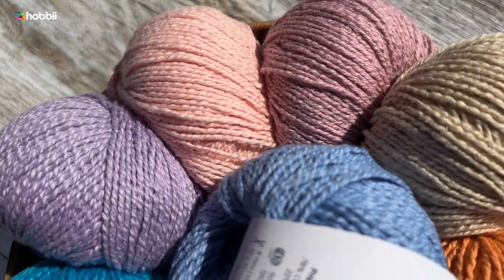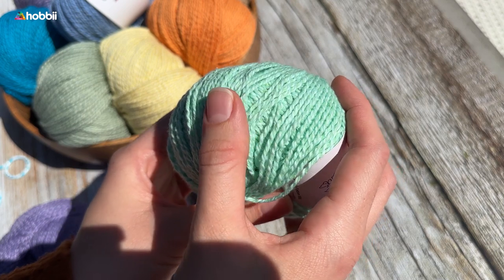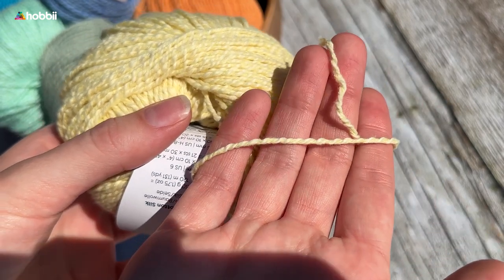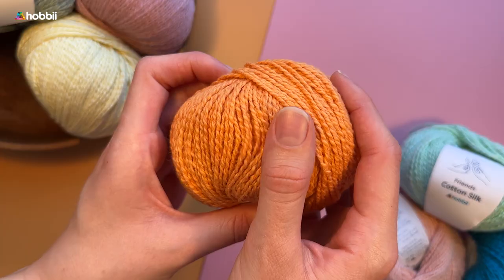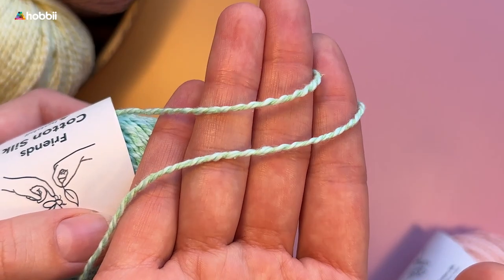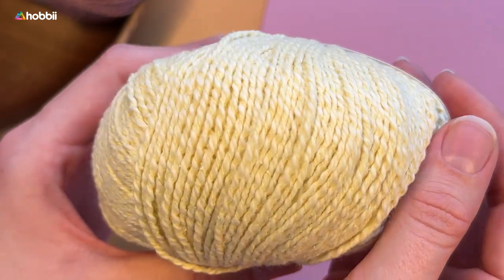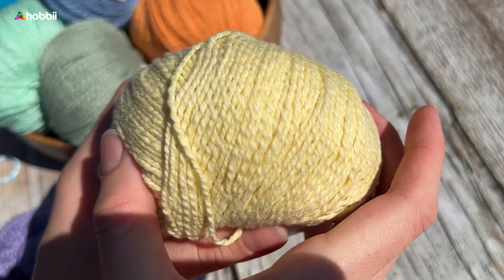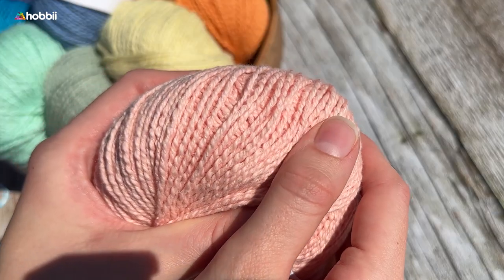Behind the Yarn: Friends Cotton Silk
Combining 78% of cotton and 22% of silk, Friends Cotton Silk truly is a lightweight delight! A silk and a cotton tone-on-tone thread are intertwined creating the most delicate contrast. The color palette is mainly calm and subdued, with a few exceptions of more intense hues.

The blend of cotton and silk offers strength, durability, and softness making it ideal for a wide variety of projects. Need some inspiration? Use Friends Cotton Silk to create light and airy garments suitable for the warmer weather for adults and babies alike. Your project will have a beautiful drape that will do wonders with shawls, scarves, and blankets. This yarn is so easy to take care of and so delicate that it can be used for creations that can be worn against the skin and that need to be washed frequently.

Content: 78% Cotton, 22% Silk
Weight: 50 g (1.75 oz)
Yarn Length: 120 m (131 yds)
Yarn Weight: Light
Recommended needles: 4 mm (US 6)
Knitting gauge: 21 stitches, 30 rows to 10 cm/4"
Recommended crochet hook: 5 mm (US H-8)
Crochet gauge: 15 stitches, 20 rows to 10 cm/4"
Care instructions: Machine wash, cold / Dry flat